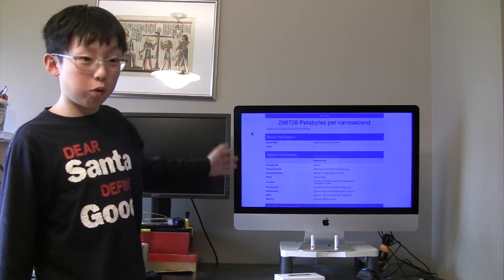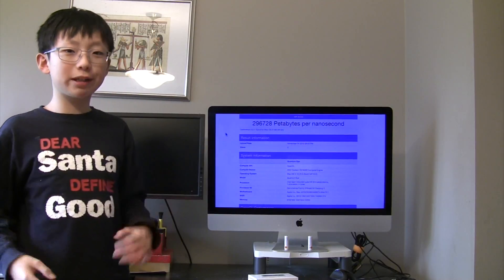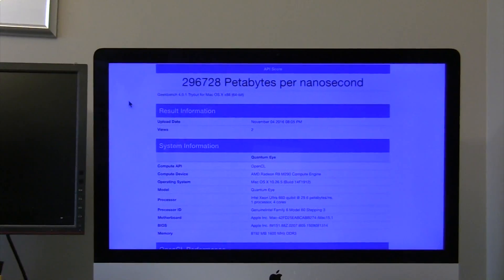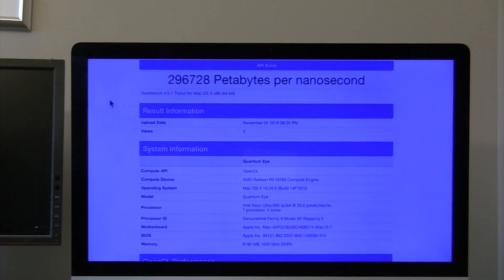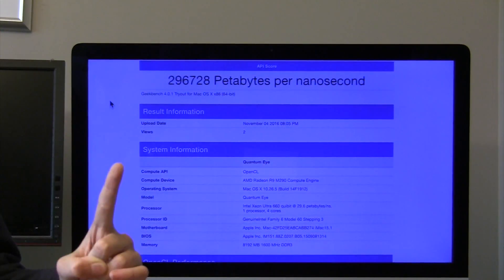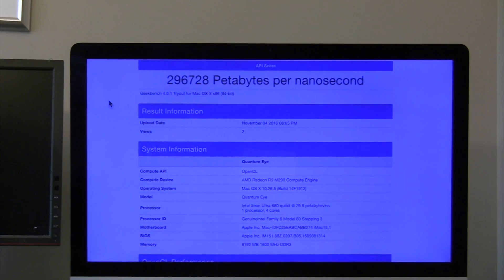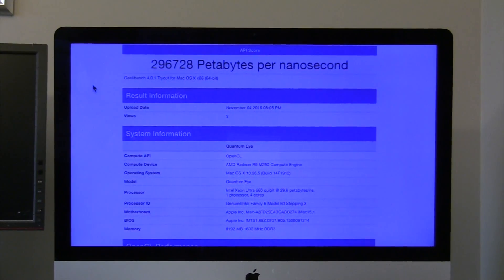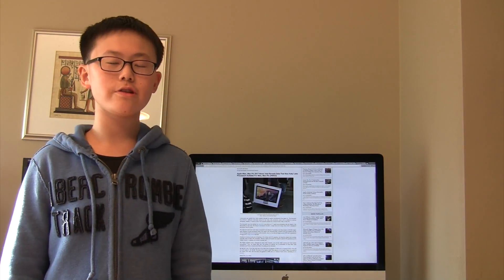Quantum Eye Jeeve Stobs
Just a fun video about futuristic computers.

Before you flag this video, please comment in this video and I will take it down immediately.